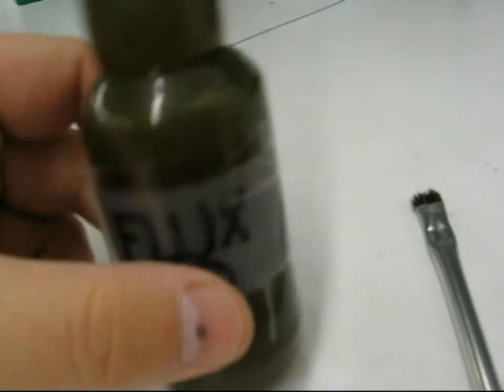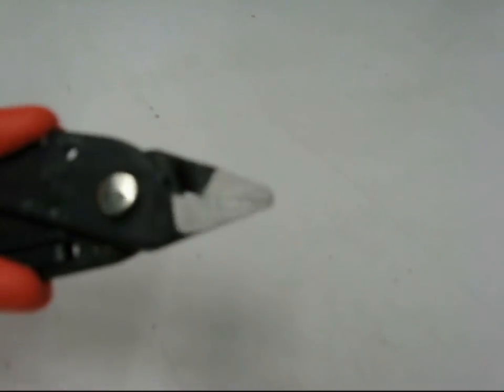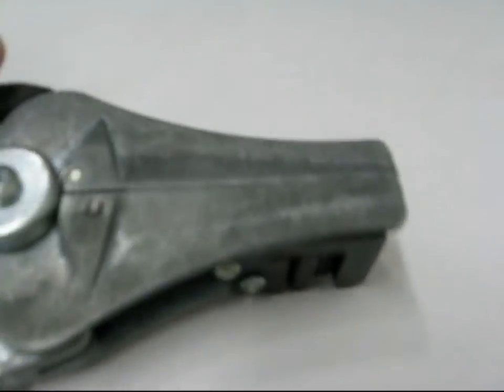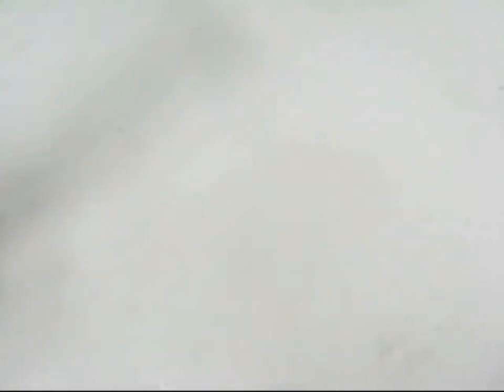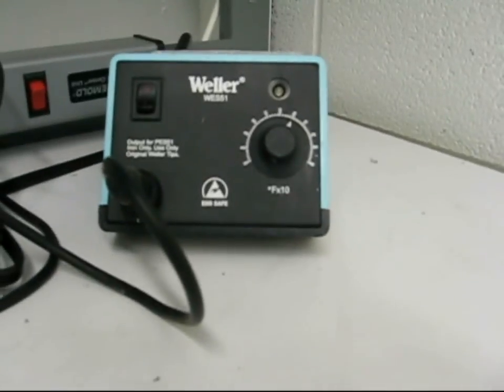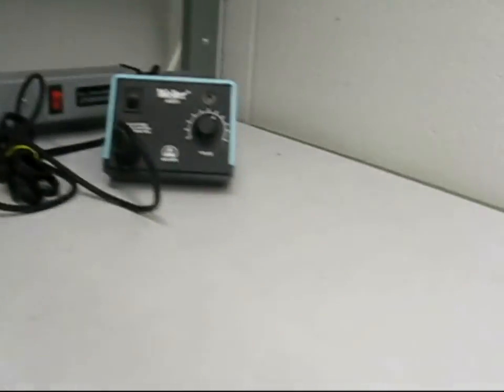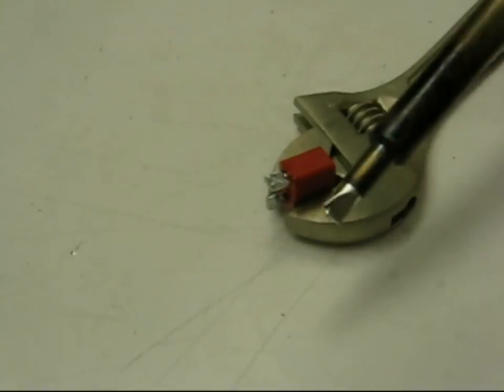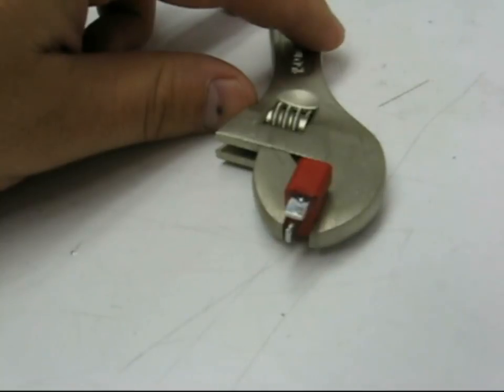R/C Soldering Part 1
Quick soldering how to